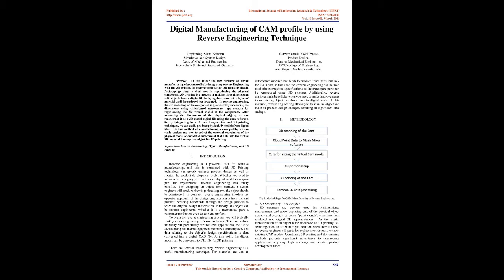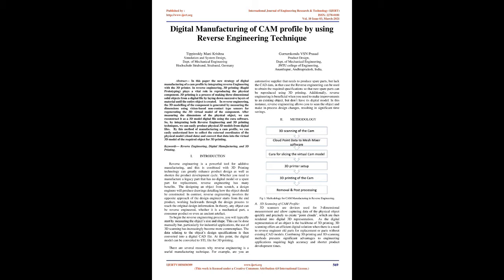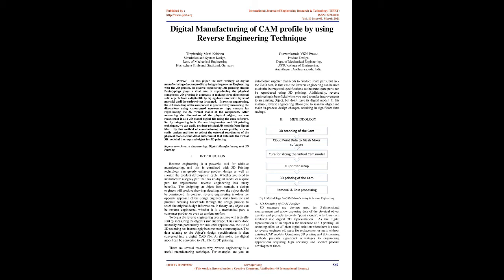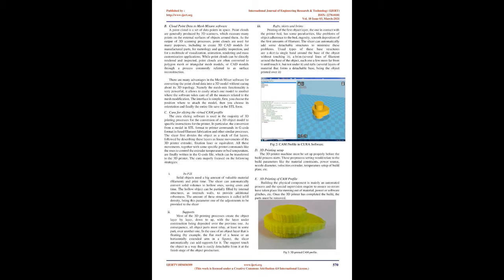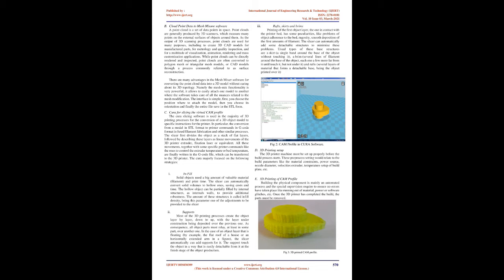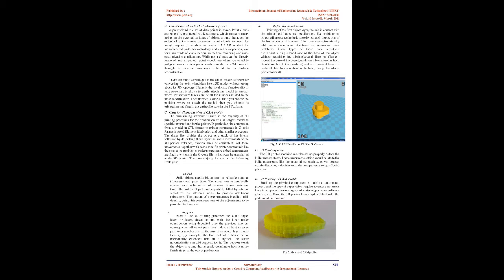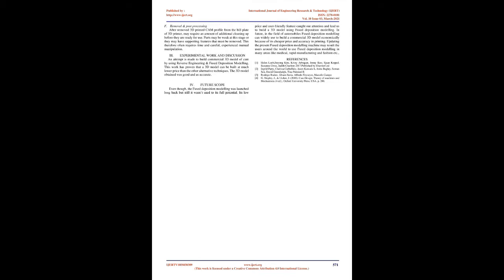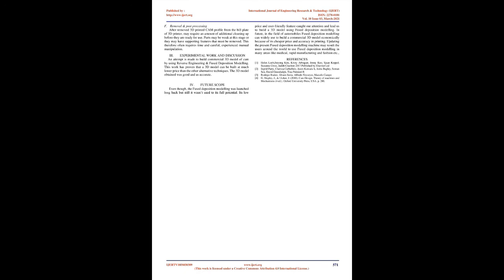Digital Manufacturing of CAM profile by using Reverse Engineering Technique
Gurramkonda Vsn Prasad , Tippireddy Mani Krishna

In this paper the new strategy of digital manufacturing of a cam profile by integrating reverse Engineering with the 3D printer. In reverse engineering, 3D printing (Rapid Prototyping) plays a vital role in reproducing the physical component. 3D printing is a process of making three dimensional solid objects from a digital file by laying down successive layers of material until the entire object is created. In reverse engineering, the 3D modelling of the component is generated by measuring the dimensions using vision-based non-contact type sensors for regenerating the 3D virtual model of the component. After measuring the dimensions of the physical object, we can reconstruct it as a 3D model digital file using the cura software. So, by integrating both Reverse Engineering and 3D printing techniques, we can easily produce physical 3D models from digital files. By this method of manufacturing a cam profile, we can easily understand how to collect the external coordinates of the physical model (cloud data) and convert that data into the virtual 3D model of the required object for 3D printing.